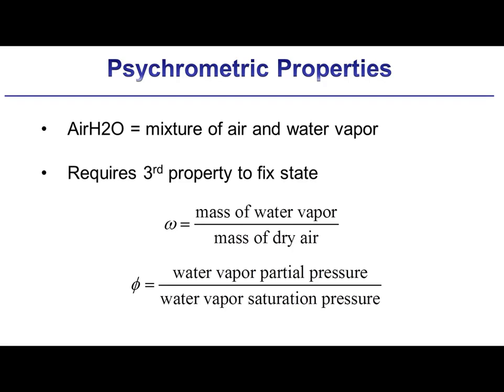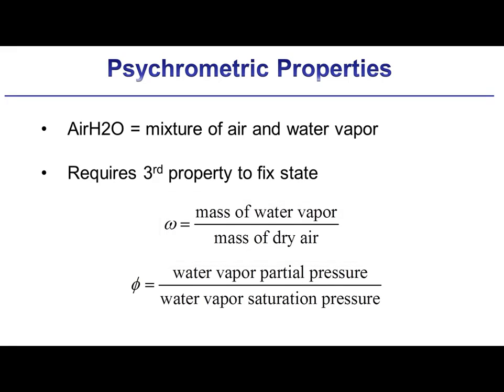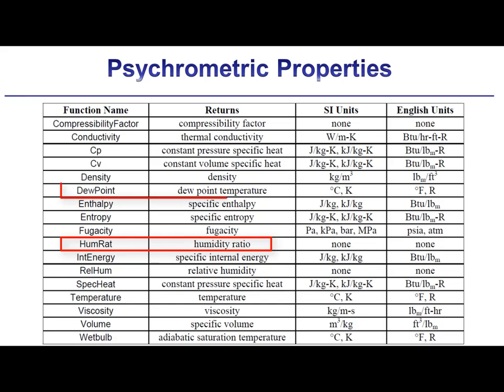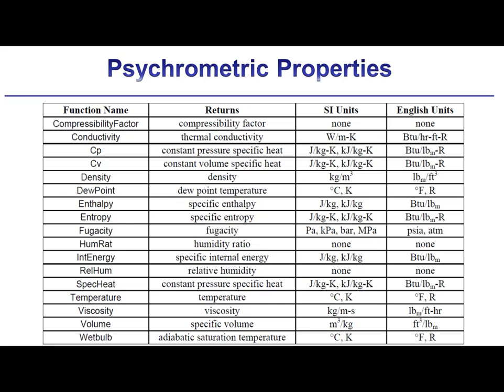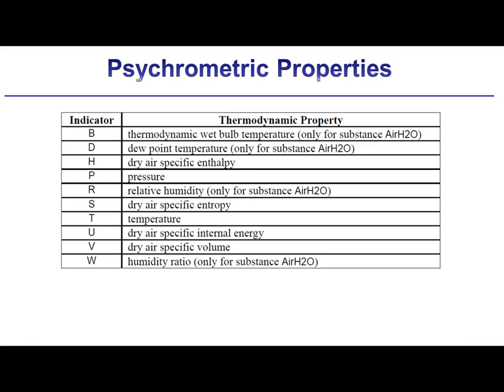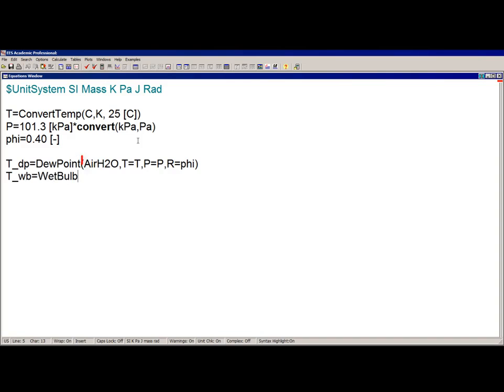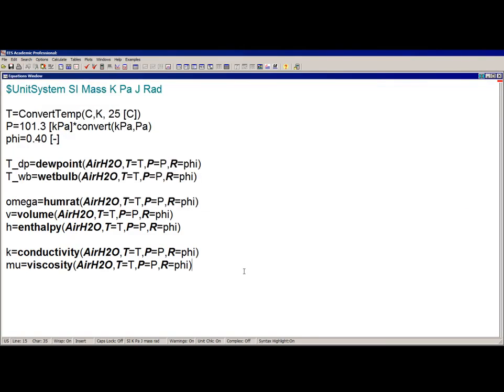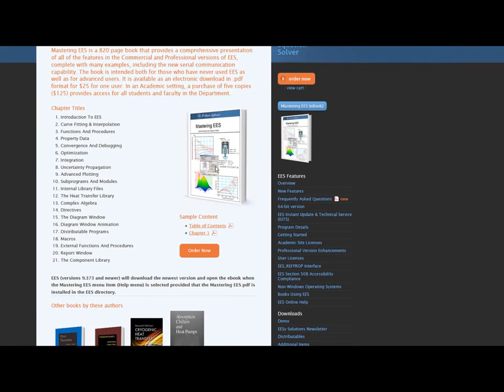Psychrometric Properties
Describes the psychrometric property functions in EES.